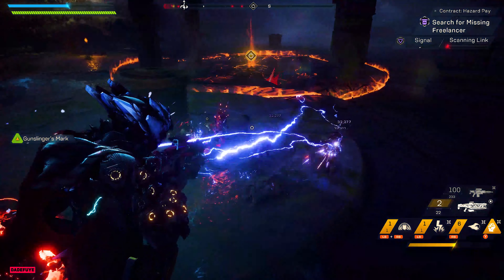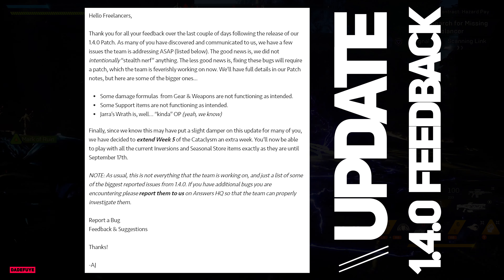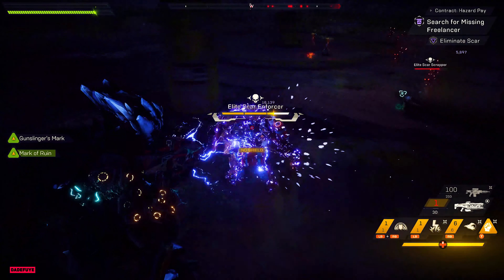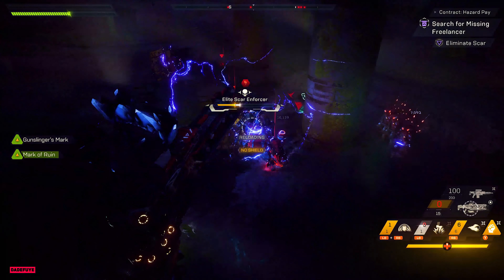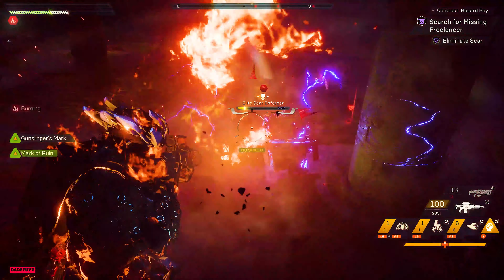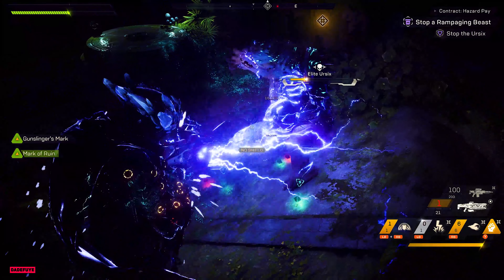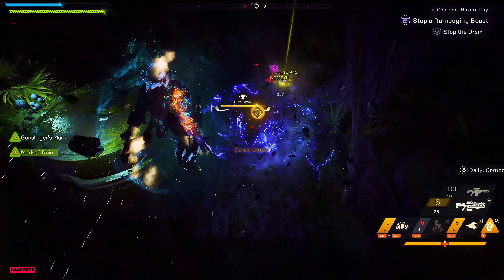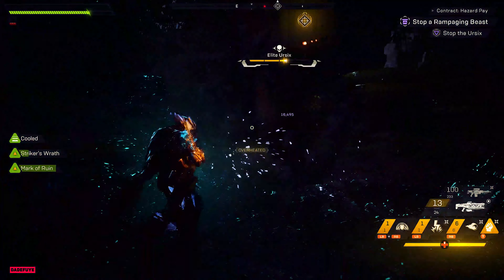Anthem Jarra's Wrath Getting Nerfed for Being OP | Here are my thoughts!